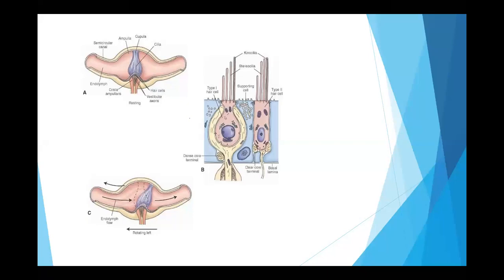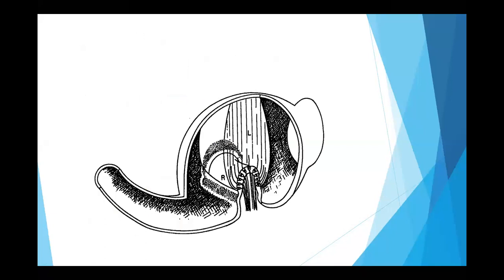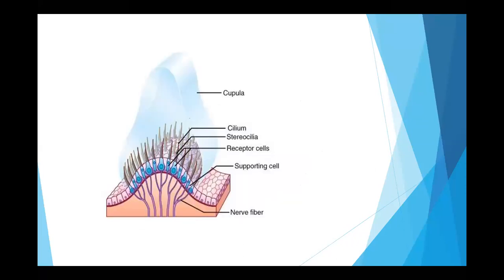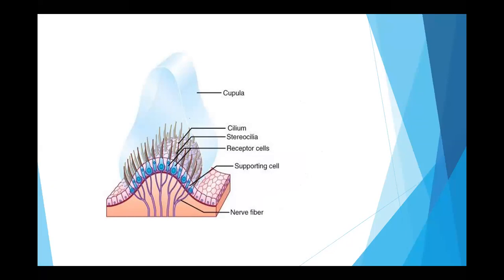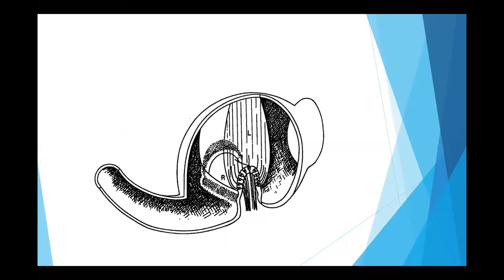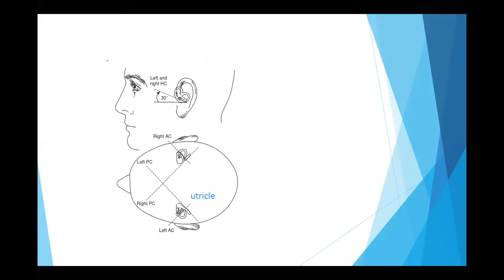Semicircular canals- Part 3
Anatomy and Physiology of Vestibular system- semicircular canals